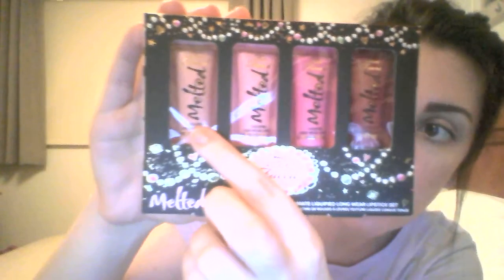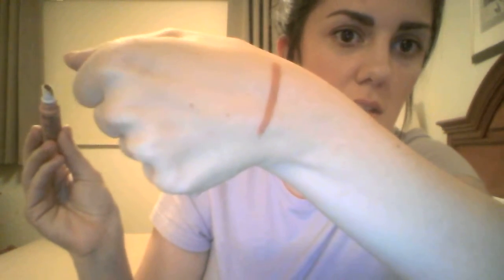Too Faced Melted Kisses | First Impression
Hey y'all! Here's my first impression of the Too Faced Melted Kisses holiday set!